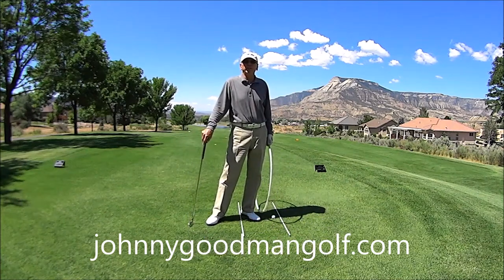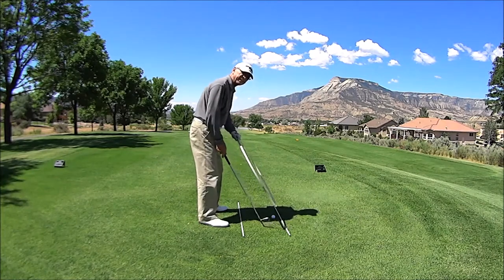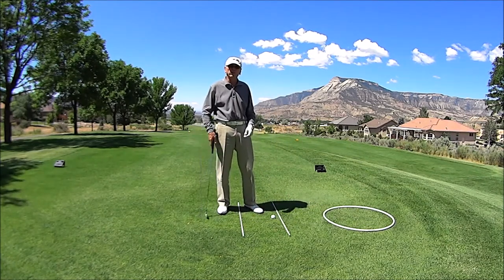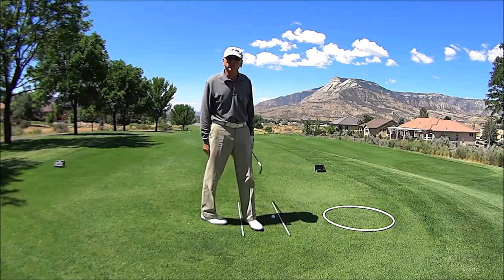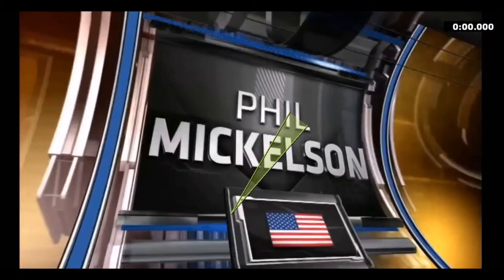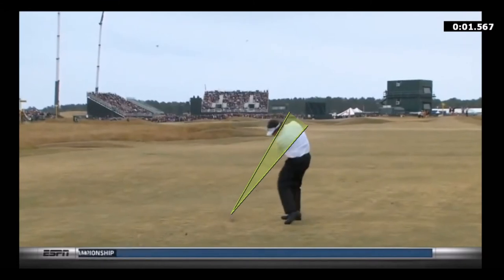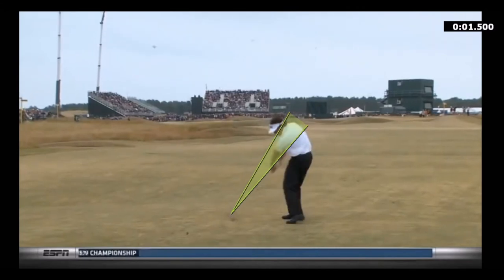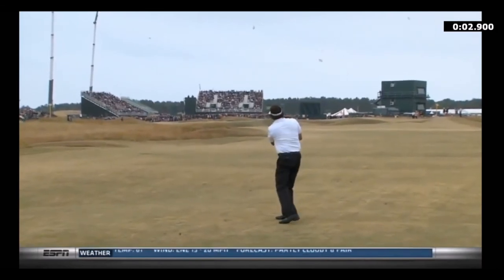Not Straight Back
Golf Swing is a circular motion. Not straight back and straight thru